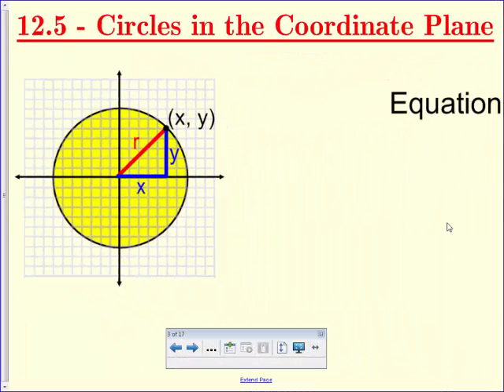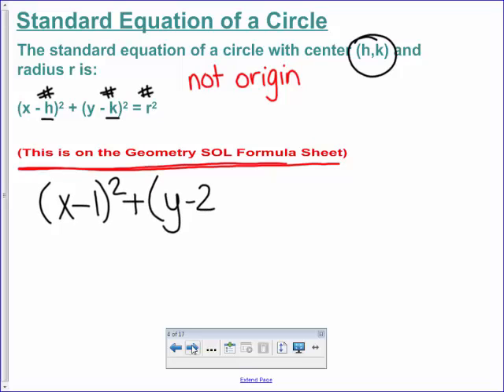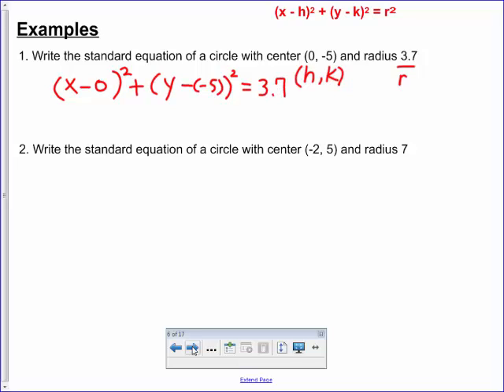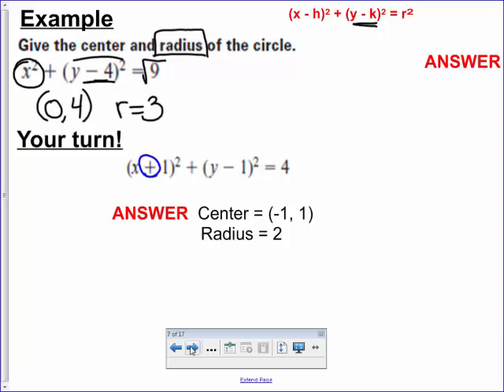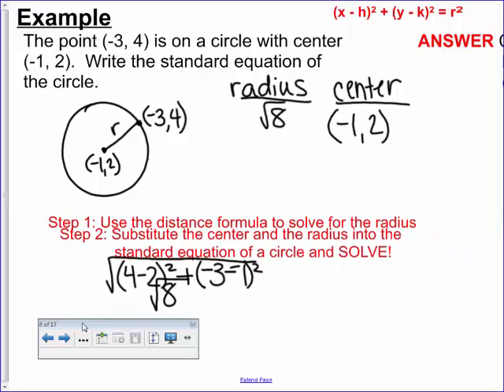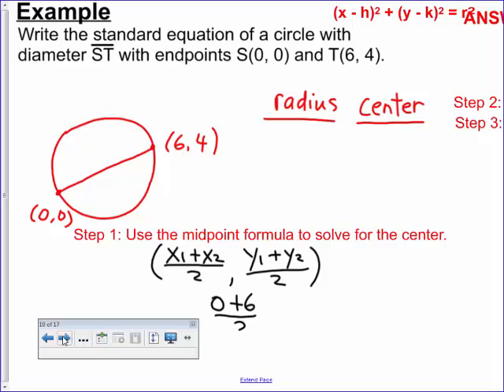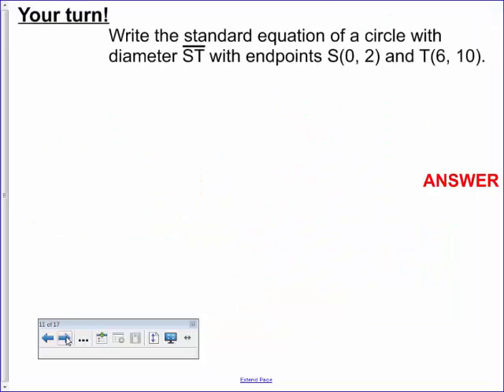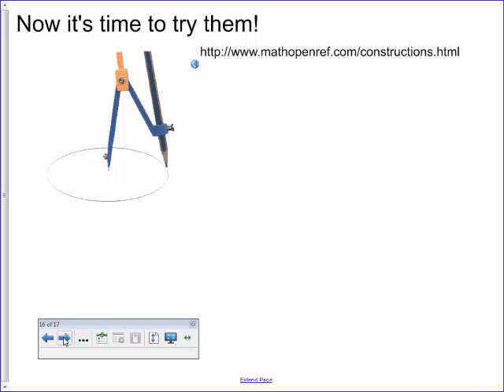12 5 Equations of a circle